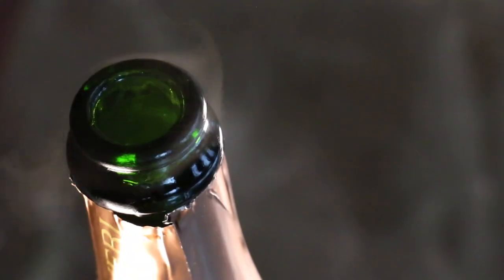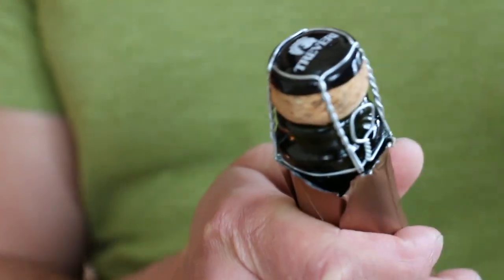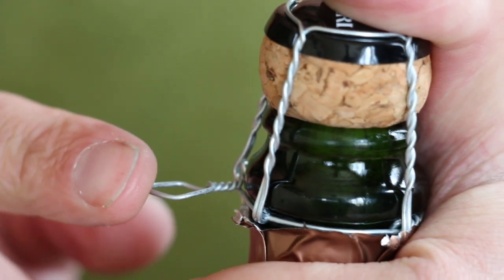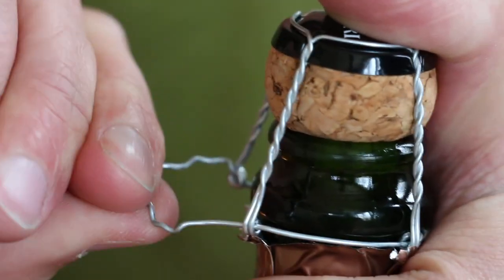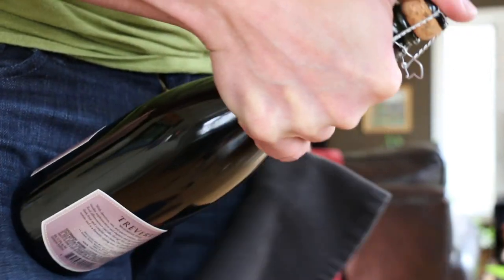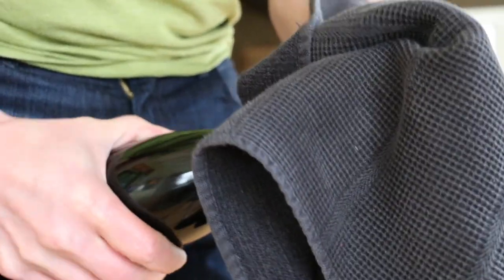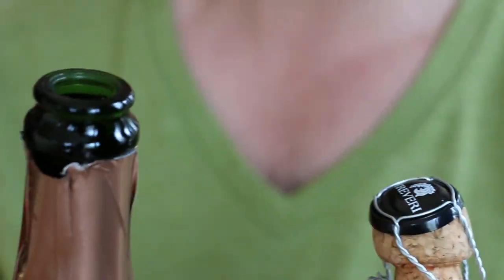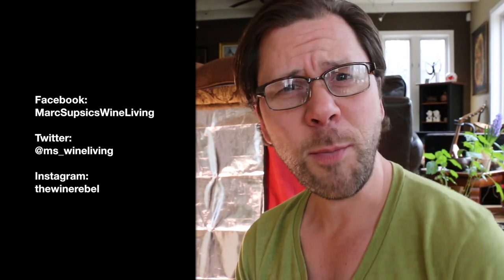How to Open Champagne Like a Pro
Here's the right way to open a Champagne or Sparkling wine so you don't spill or make a mess. Plus, it'll make you look like a pro!

I deliver quick and easy tips that demystify the world of alcoholic beverages (and food pairings) for the new and curious drinker.